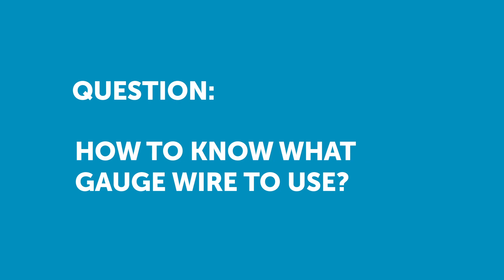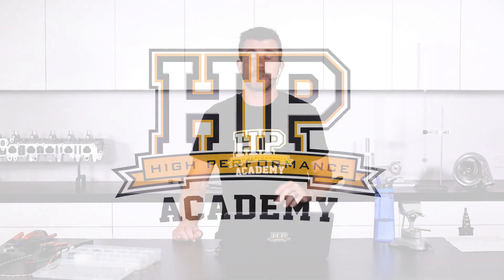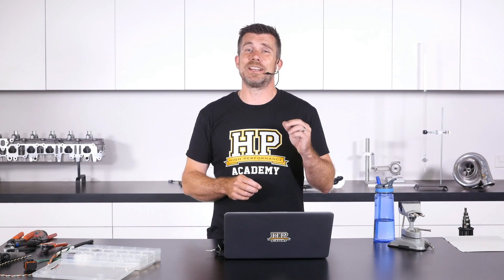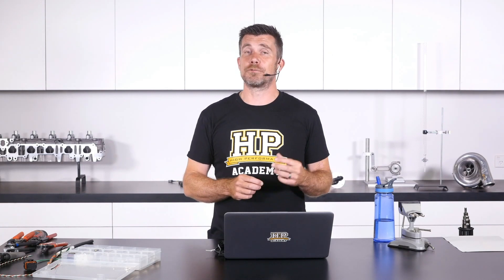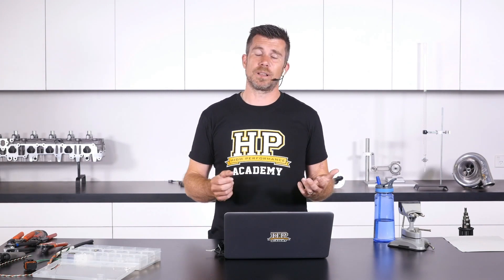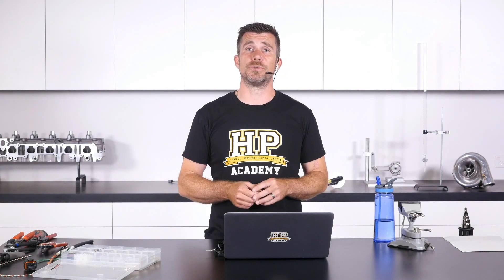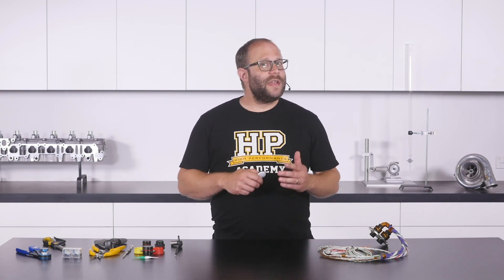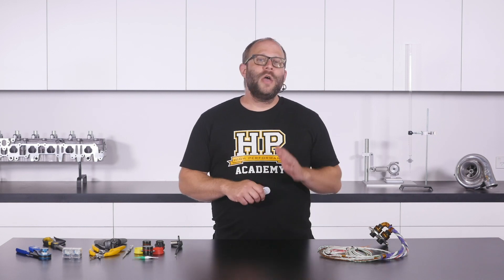How Do I Select The Right Wire Gauge/Size? | [HPA Q&A]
How do you select the right size wire?

What wire gauge should I use for what application? This question was from a LIVE introduction to EFI wiring lesson.